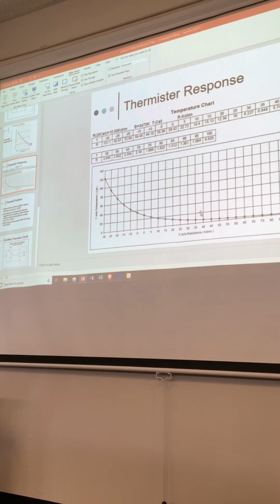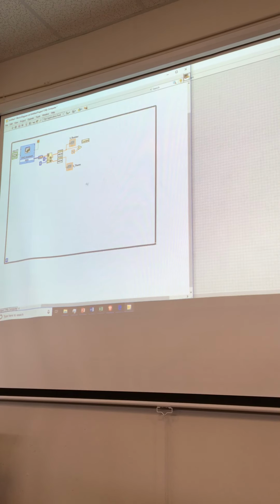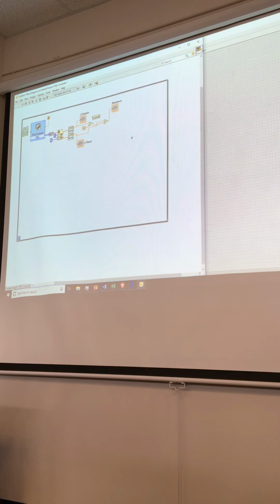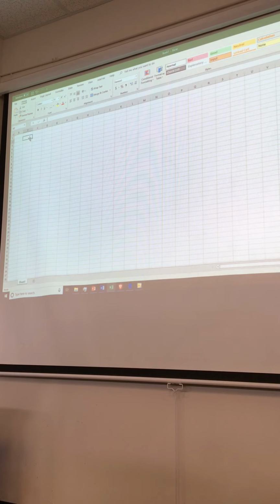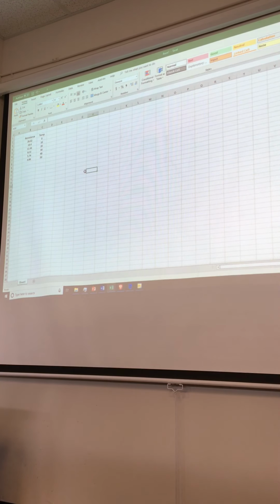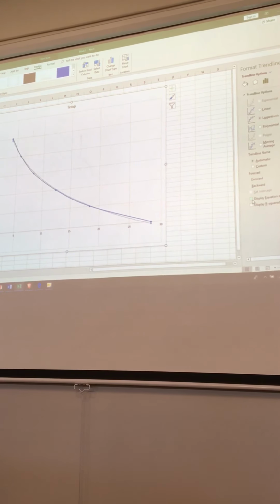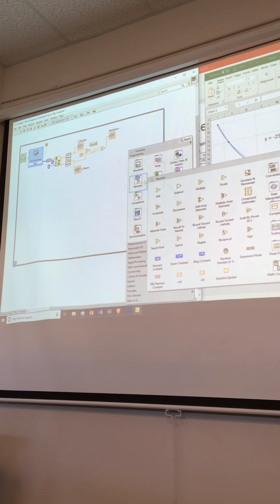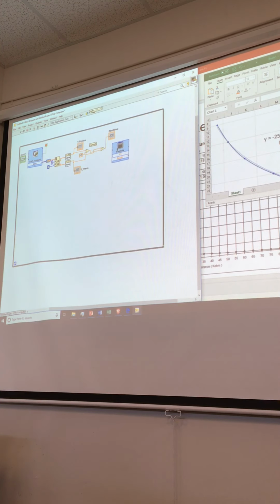Mech 363 Lab 3-1